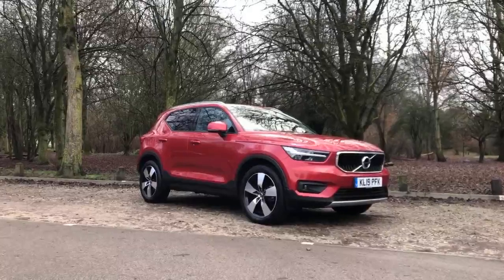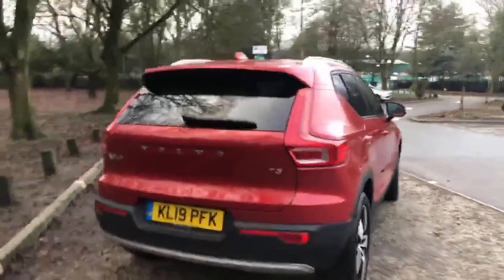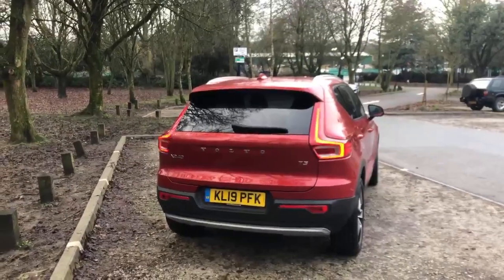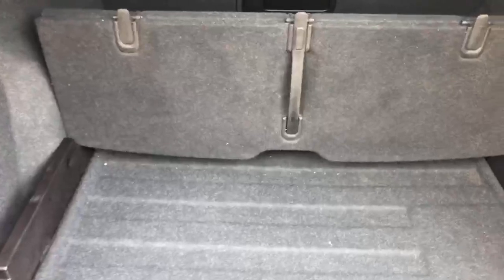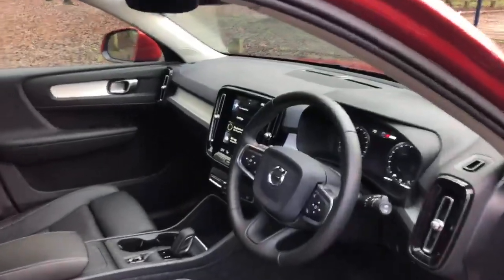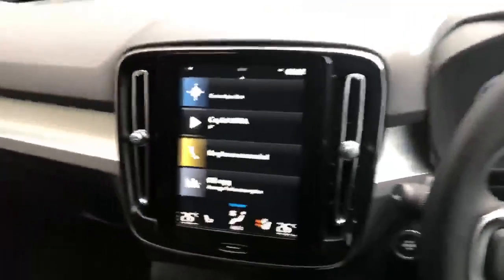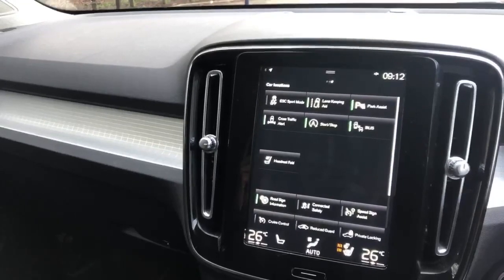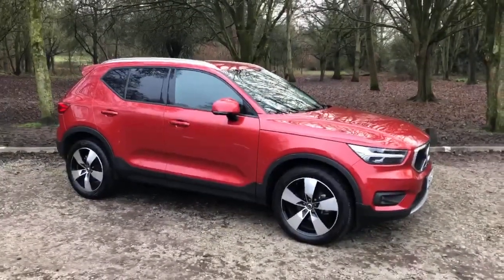Volvo XC40 T3 Momentum Pro Auto (KL19PFK) at Lipscomb Volvo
Discover our Volvo Selekt Used XC40 T3 Momentum Pro Auto in Fusion Red (KL19PFK), available from Lipscomb Volvo.  Arrange your virtual appointment today with a member of our dedicated team.